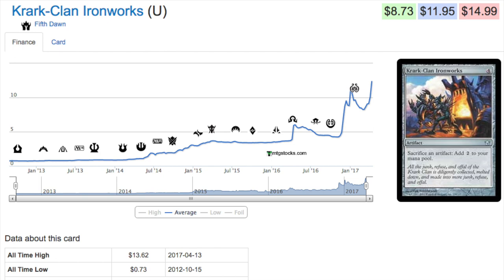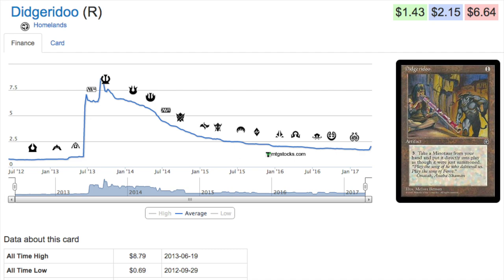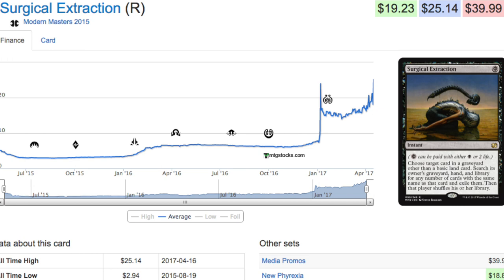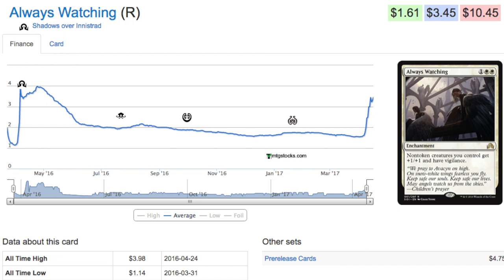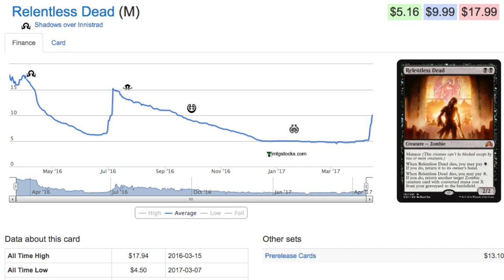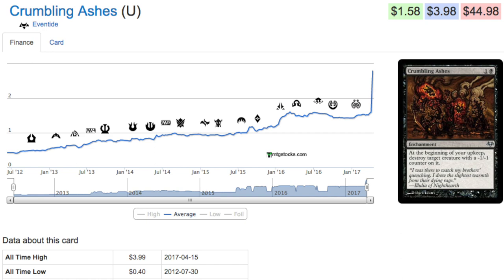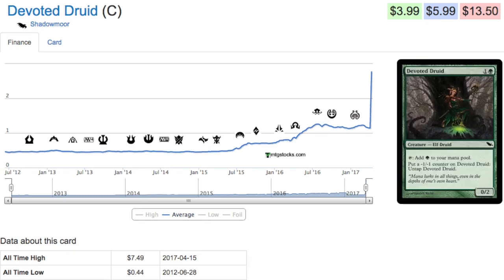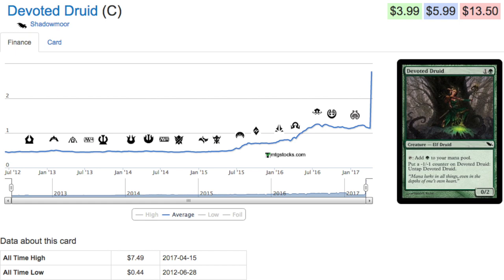MTG Finance Watch - 7 EASY $$$$ Magic the Gathering